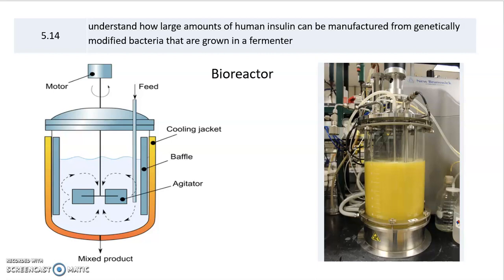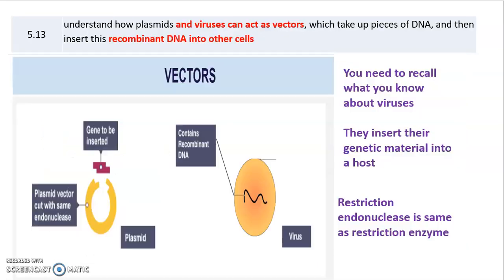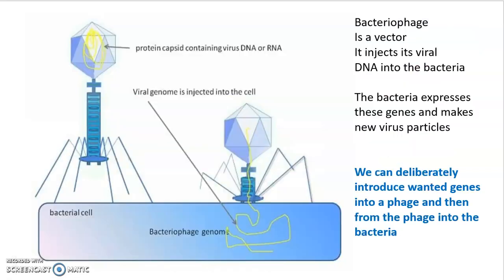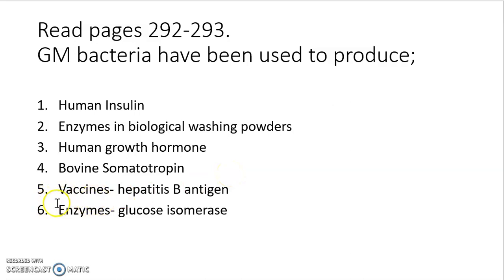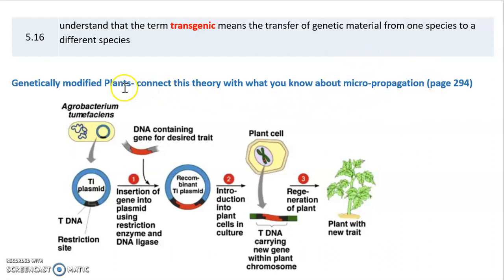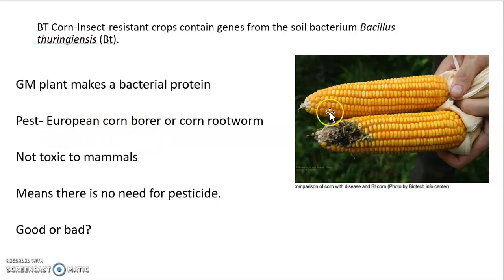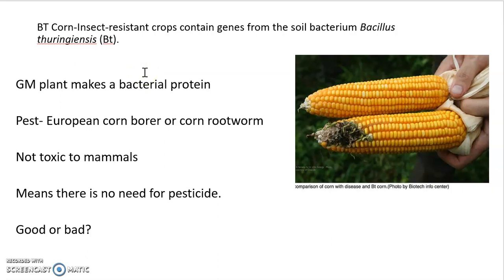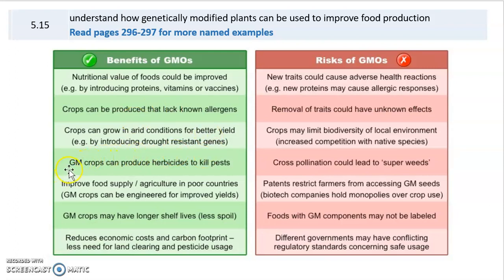Genetic Modification Part Two